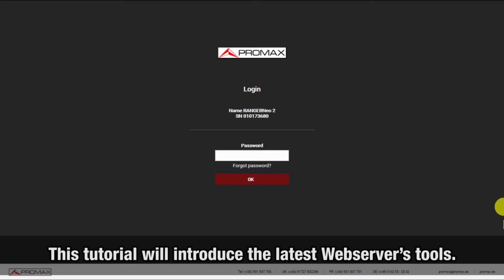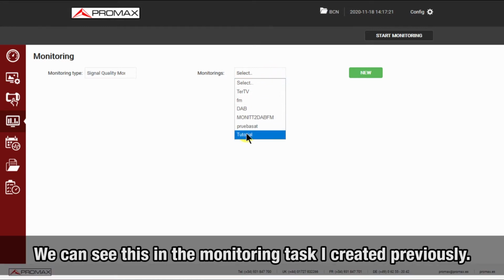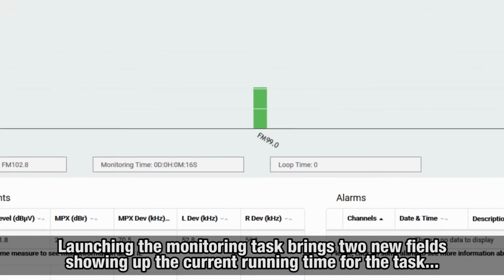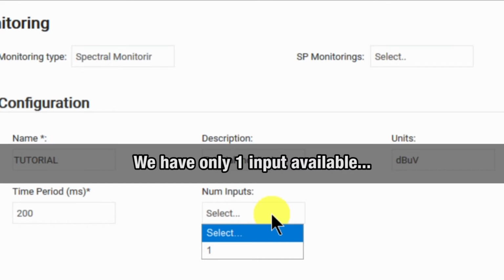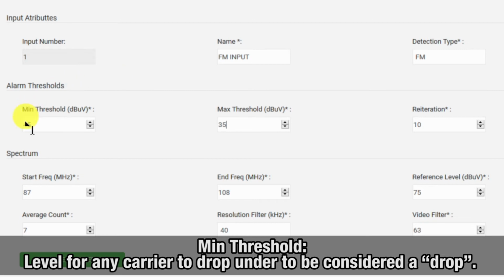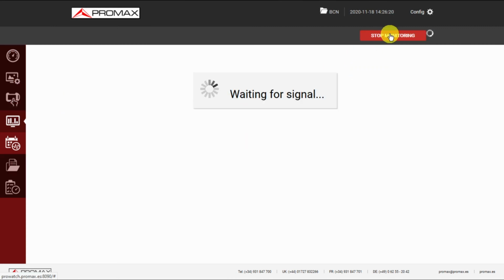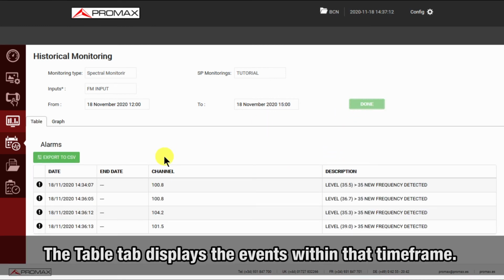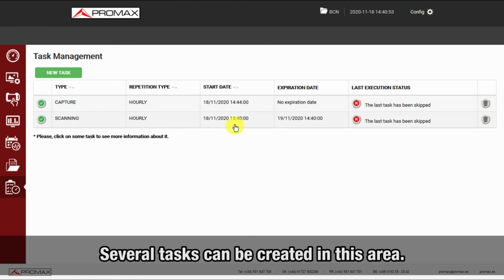PROWATCH Neo tutorial: [39] Spectrum monitoring 1 (FM monitoring)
What is and how to use the SIGNAL QUALITY monitoring and the SPECTRUM monitoring?

SIGNAL QUALITY monitoring for advanced FM, DAB and DAB+ measurements: How to set alarms to receive email alerts and save them in the analyzer’s memory.

SPECTRUM monitoring: How to store spectrum traces and detect new and dropped carriers over time.